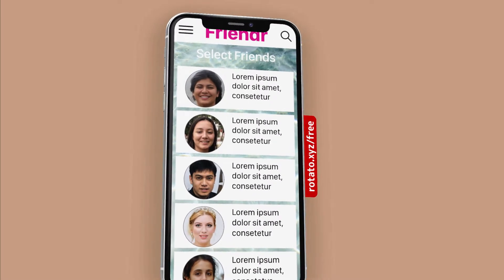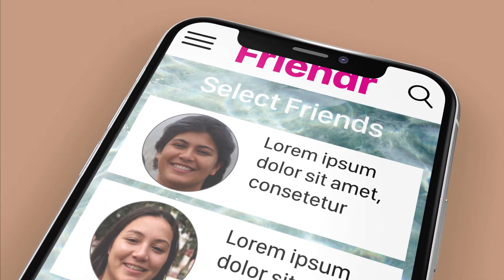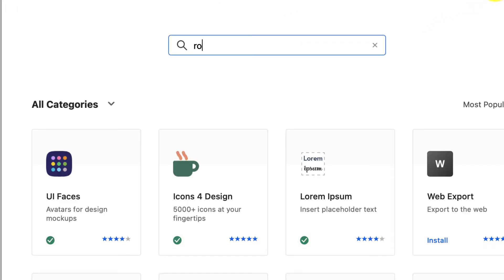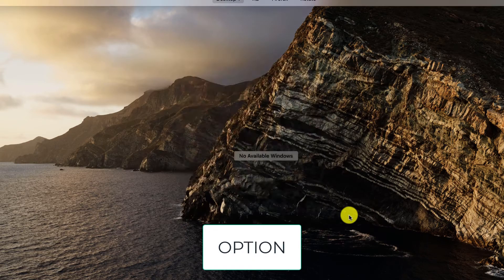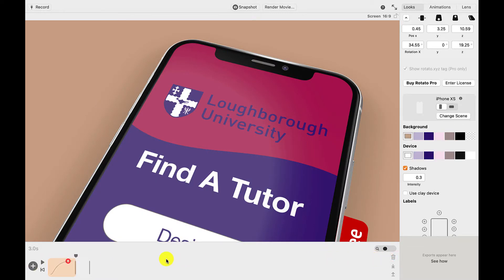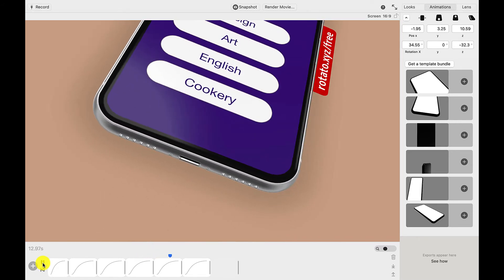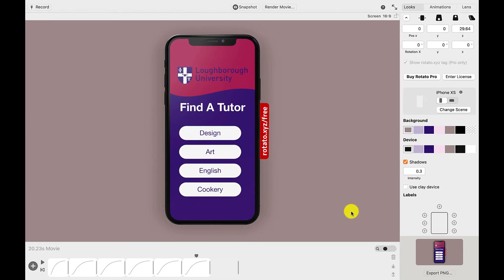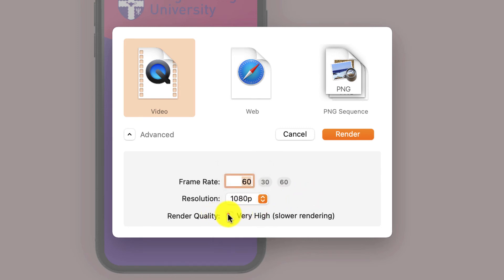How To Show Adobe XD Designs on a Phone | Rotato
to view Adobe XD phone screen designs on a 3D iPhone video